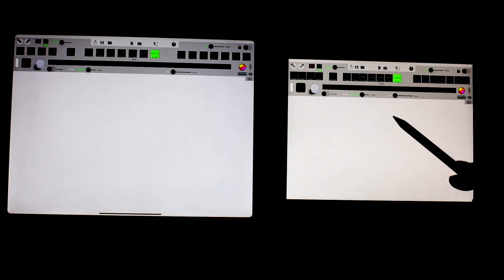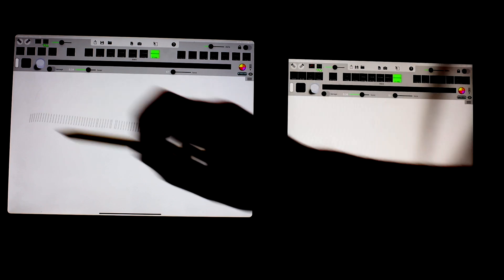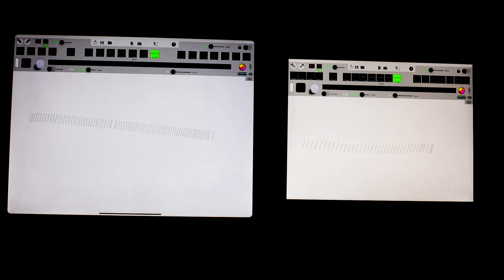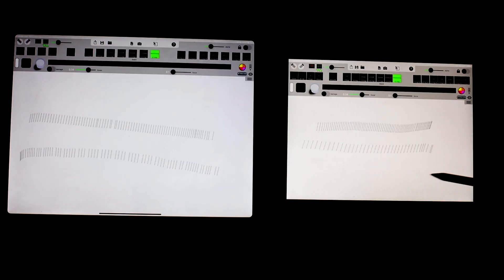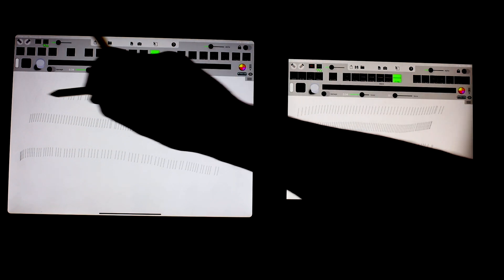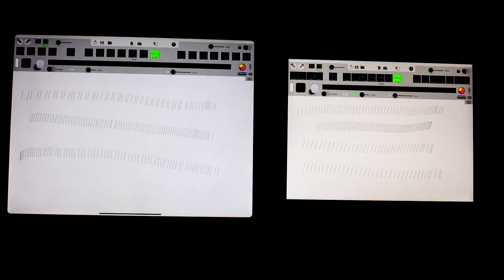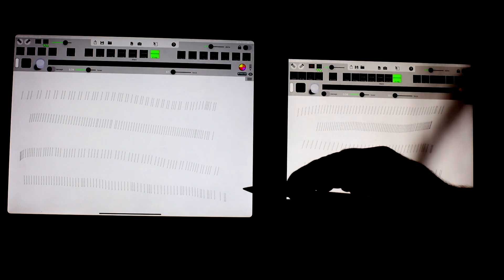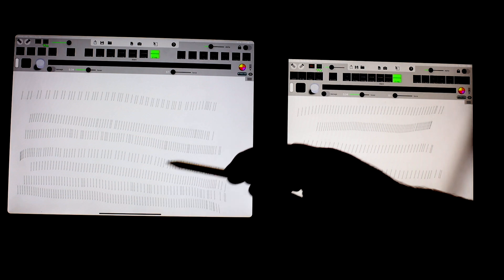TattApp on iPad Pro vs iPad 7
I show the main differences of TattApp running on two different devices